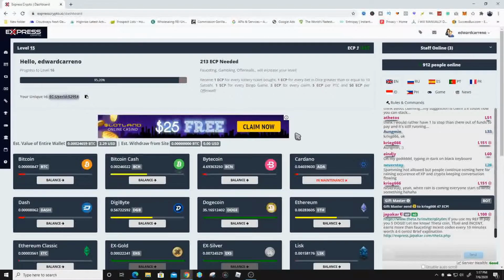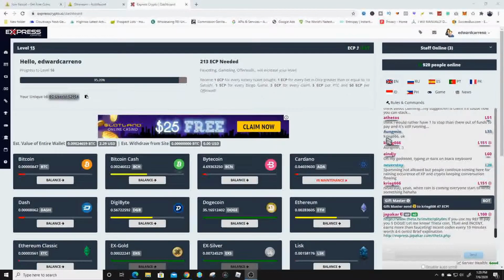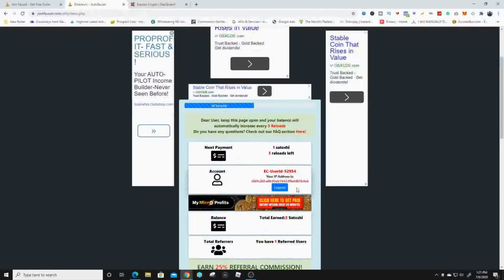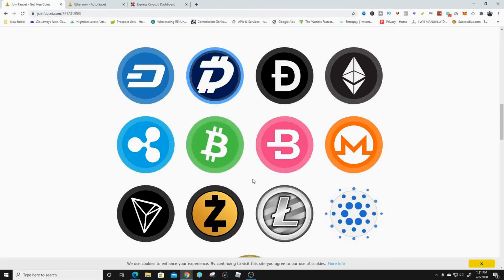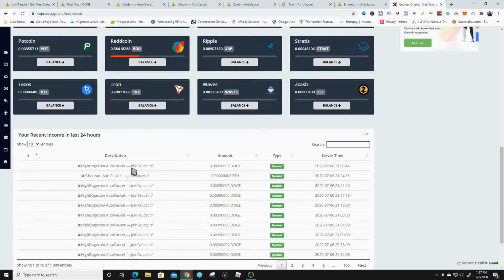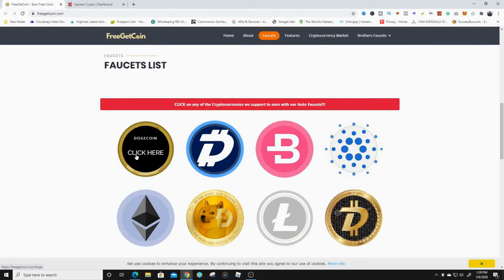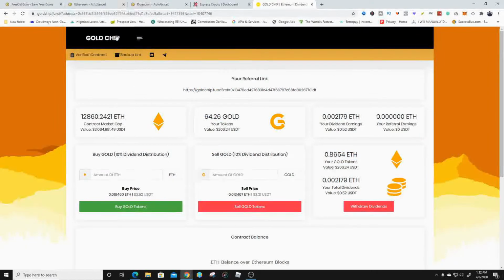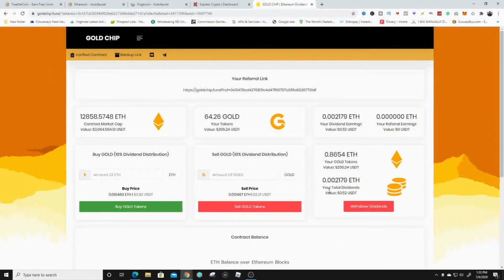Get Paid Passively Every Minute Legit!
- Script writing
- Video editing
- Voiceover
- Thumbnail creation